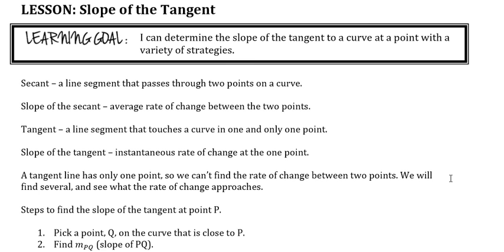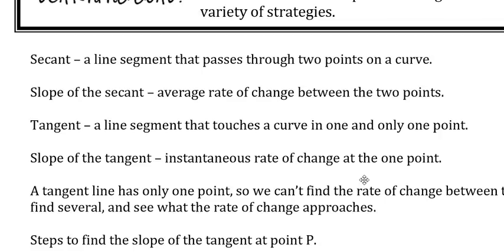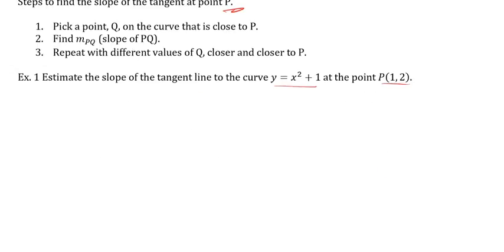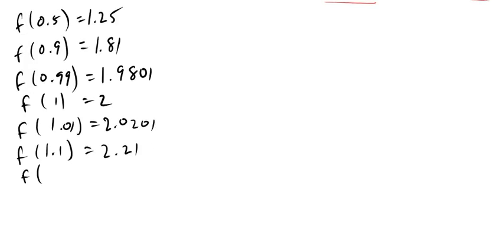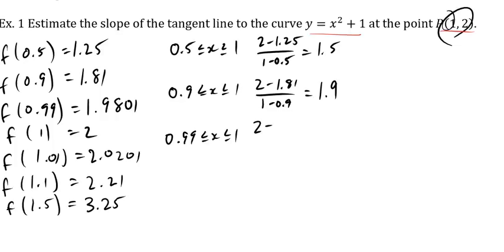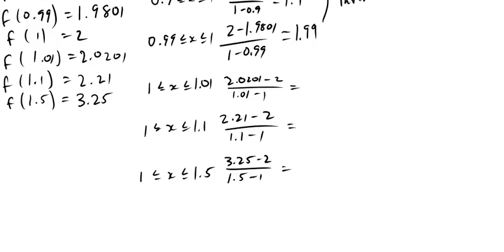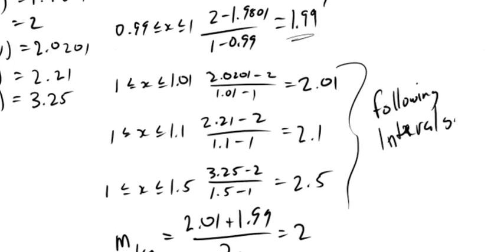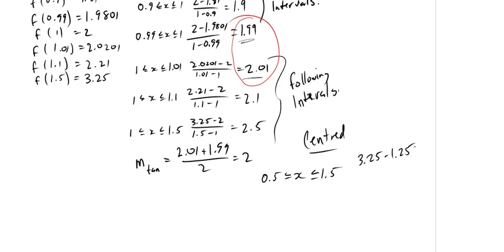02 LESSON video estimate IRoC